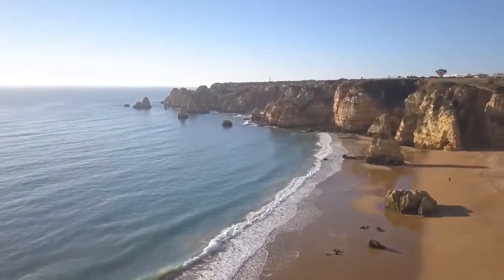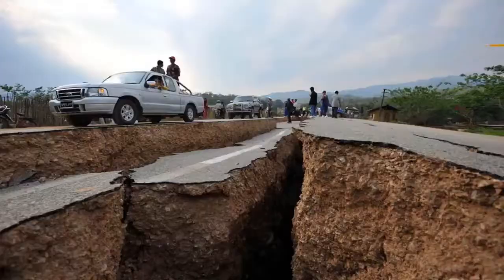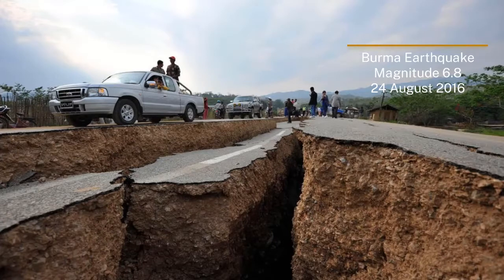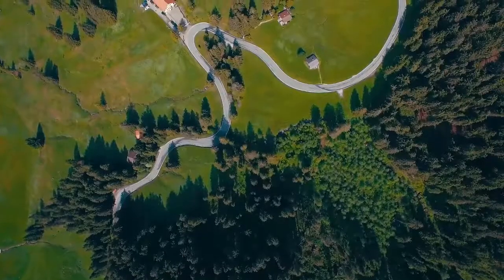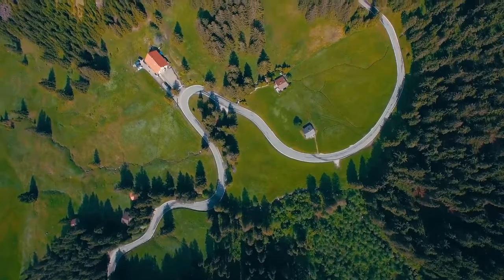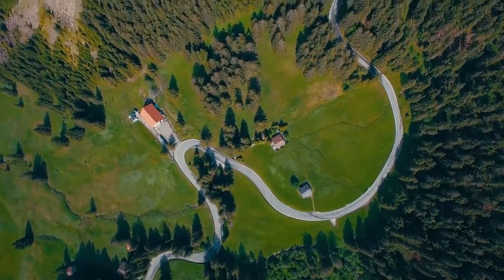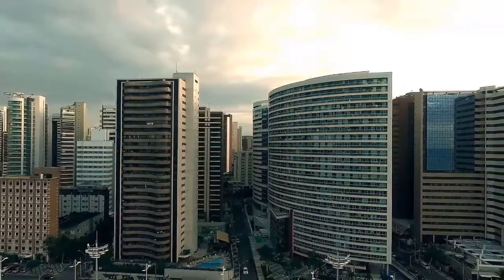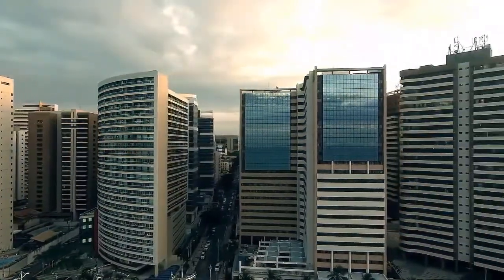Managing Earthquake hazard by mapping potential risks | Earth Hazards | meriSTEM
Professor Paul Tregoning from the Australian National University (anu.edu.au) shares how the impact from earthquake hazards can be reduced, using GPS technology. This as part of a series of educational videos on our Earth's natural hazards.

This video touches on the following curriculum descriptors:
Monitoring and analysis of data, including earthquake location and frequency data and ground motion monitoring, allows the mapping of potentially hazardous zones, and contributes to the future prediction of the location and probability of repeat occurrences of hazardous Earth events, including volcanic eruptions, earthquakes and tsunamis (ACSES100)